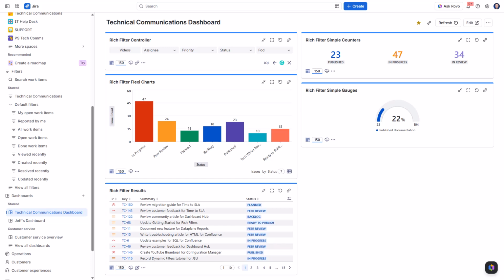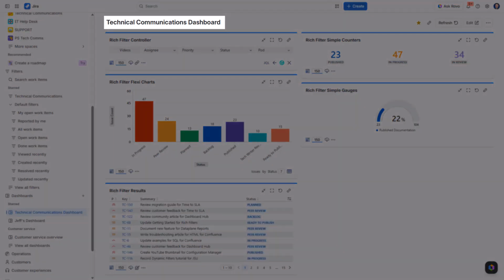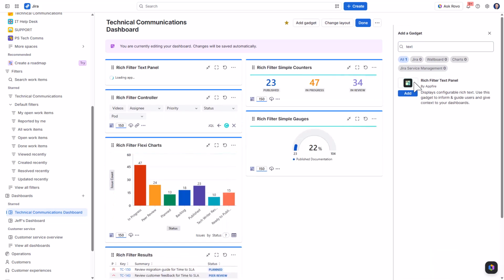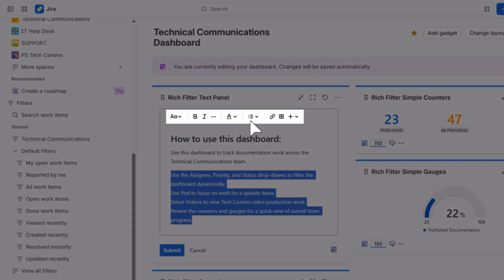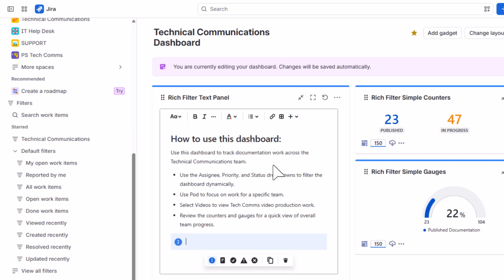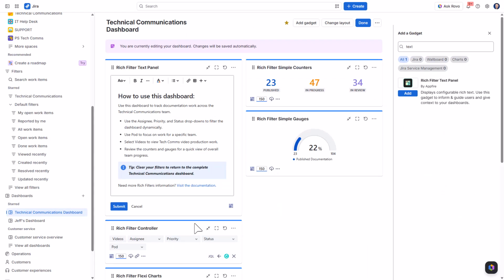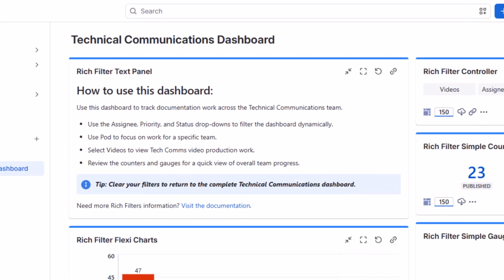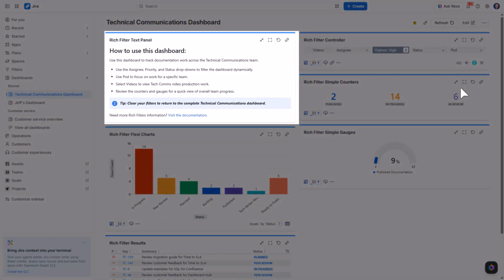Quickly add helpful instructions to Jira dashboards with Rich Filters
Stop answering the same questions about your Jira dashboards. Add custom text panels with guidance, links, and context right where your team works.

- Rich Filter Text Panel gadget setup
- Custom instructions, quick tips, and documentation links
- Dynamic filter retention during dashboard navigation

Clear instructions help your team navigate complex dashboards faster with fewer mistakes and less confusion.

00:00 - Introduction to the Rich Filter Text Panel
00:11 - Adding the Text Panel to a Jira Dashboard
00:50 - Formatting and Adding Content
01:25 - Inserting Links and Rearranging the Layout
01:34 - Final Dashboard Review and Outro